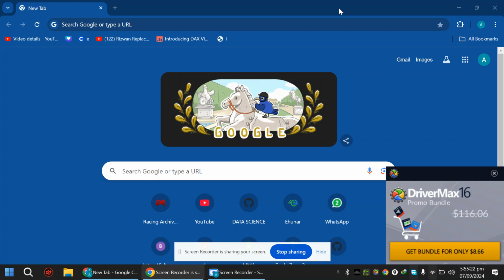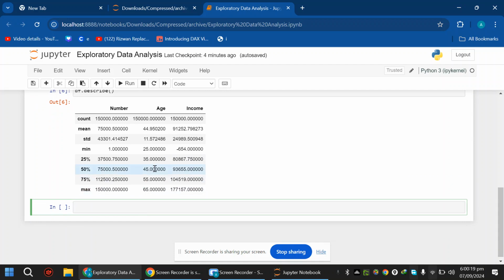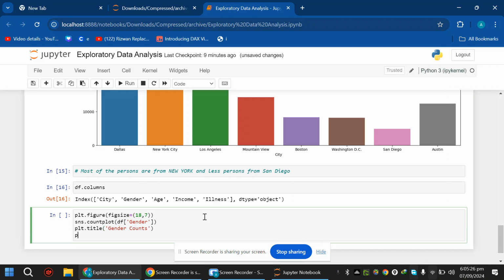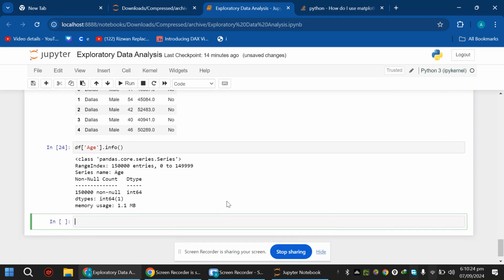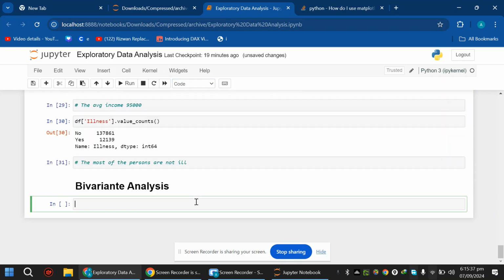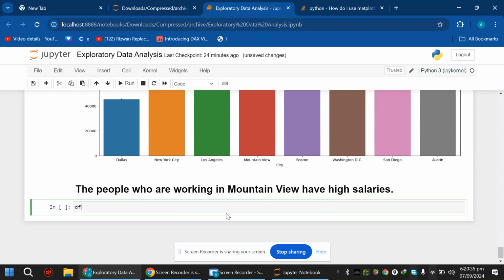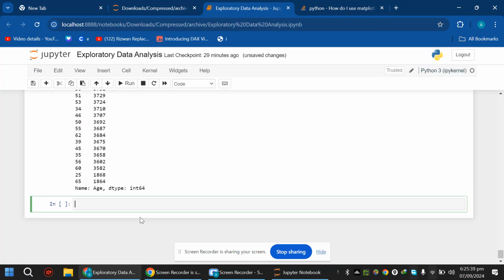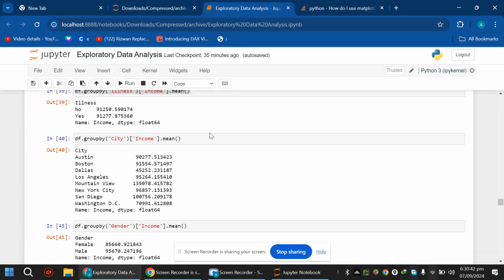Learn Complete EDA in just 40 minutes | Exploratory Data Analysis Crash Course 2024